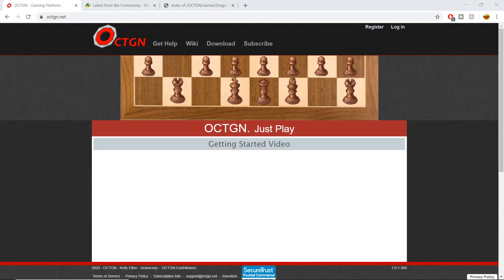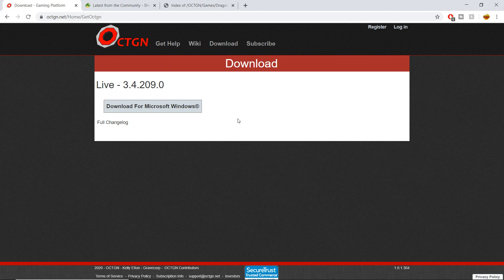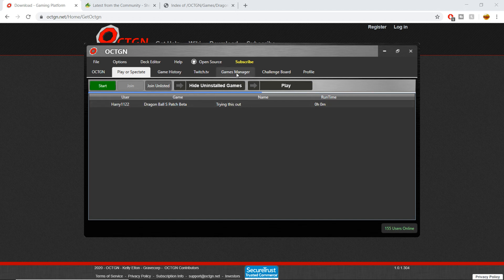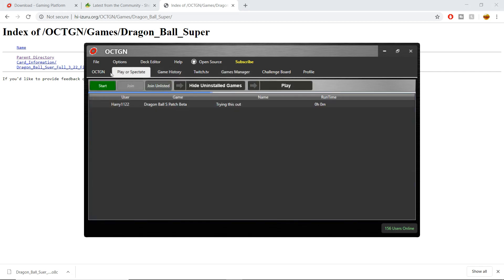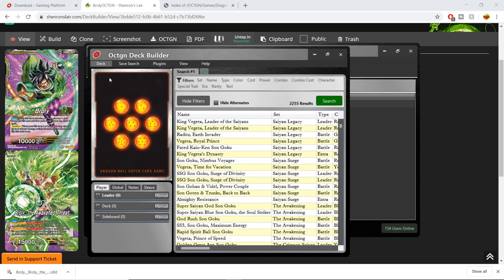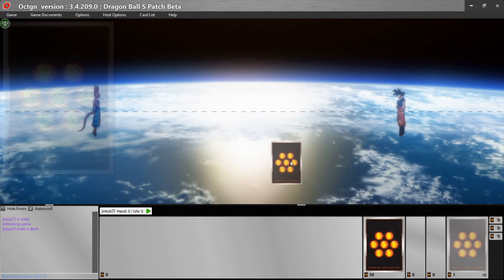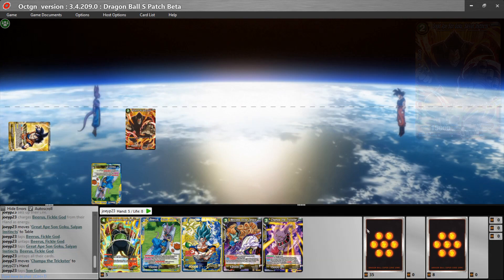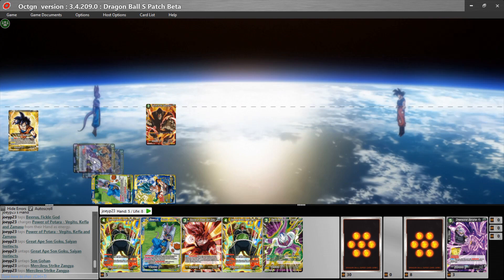OCTGN Setup Tutorial - Play Dragon Ball Super Online! - Dragon Ball Super Card Game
In today's video I'm explaining how to download and set up OCTGN so that you can play Dragon Ball Super online!

-Proud member of the Super Tuber OrganiZation!